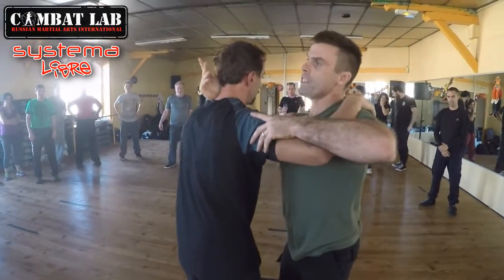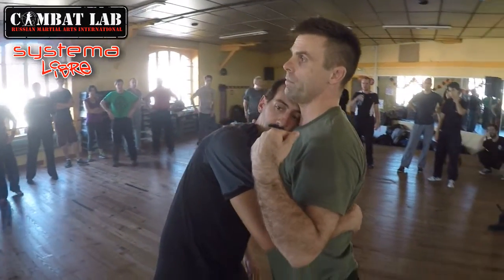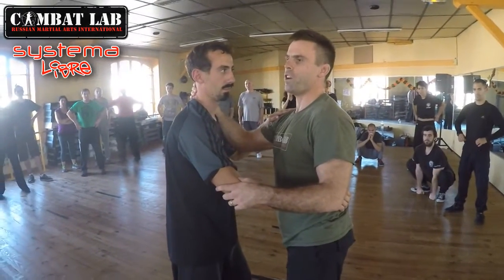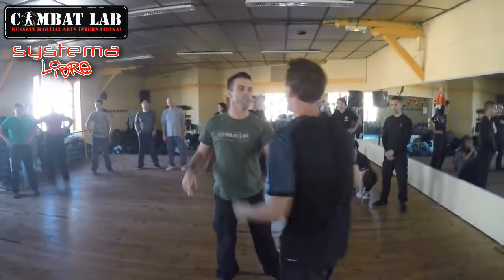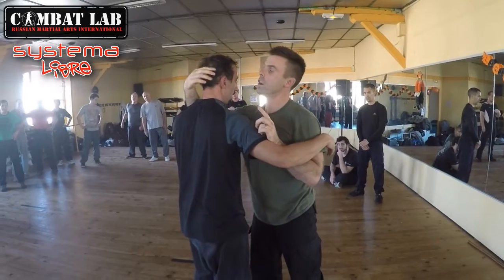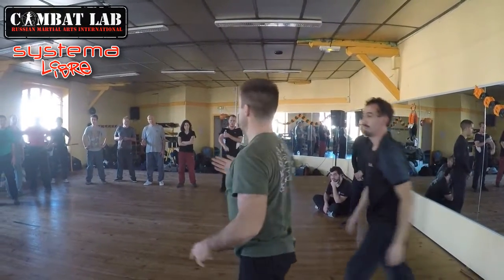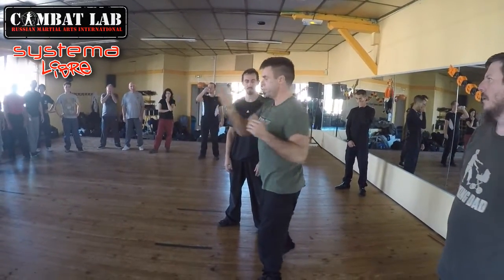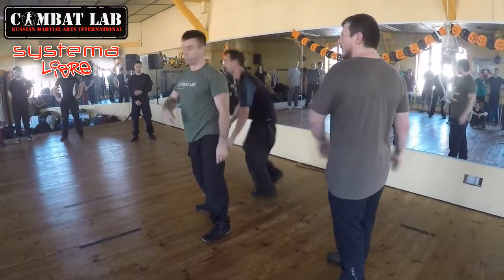Levier & paire de forces parallèles - Seminaire Paul Genge Combat Lab Limoges FRANCE 2015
Paul nous montre comment destructurer Loïc à l'aide d'un levier et d'une paire de forces parallèles.